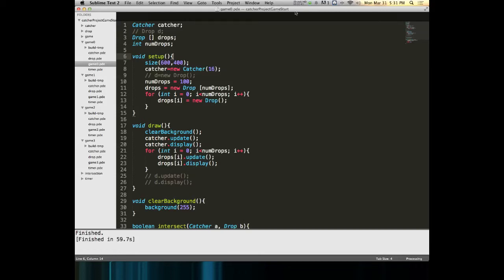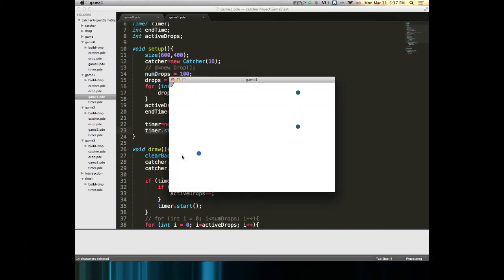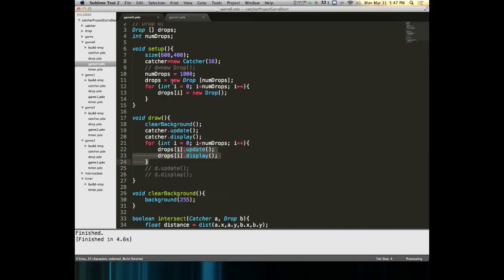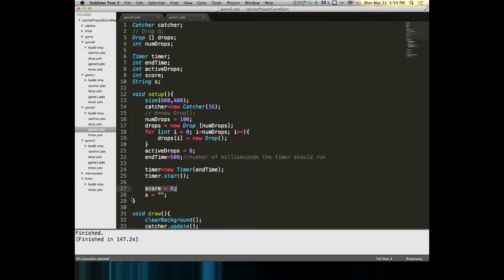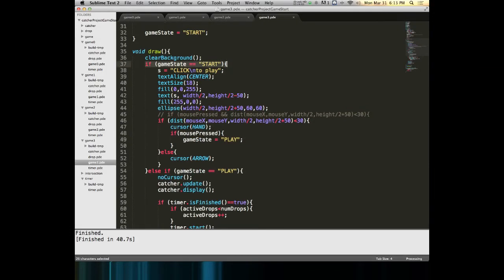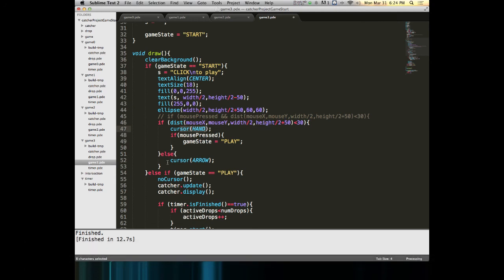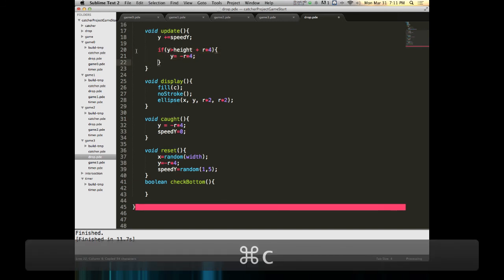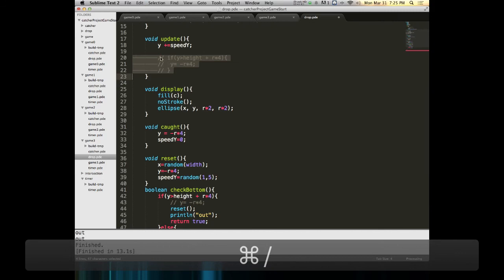w11 programming timers and game states